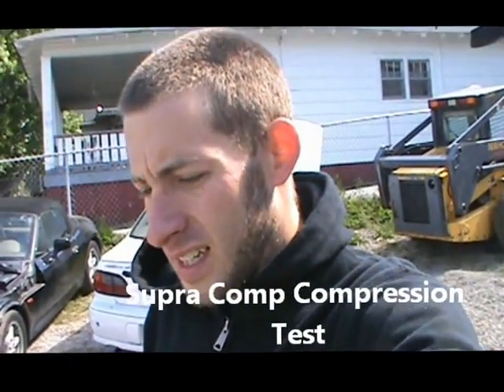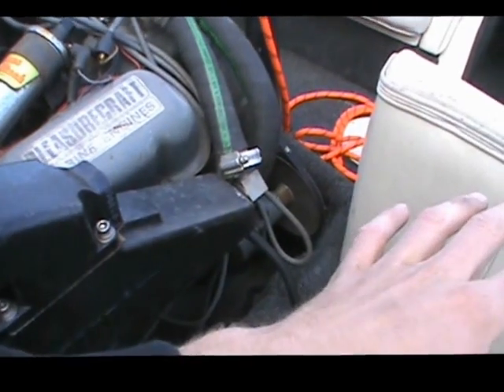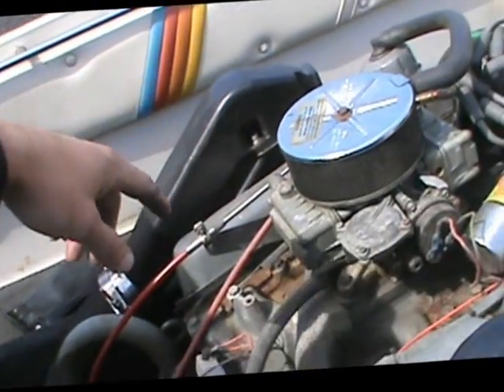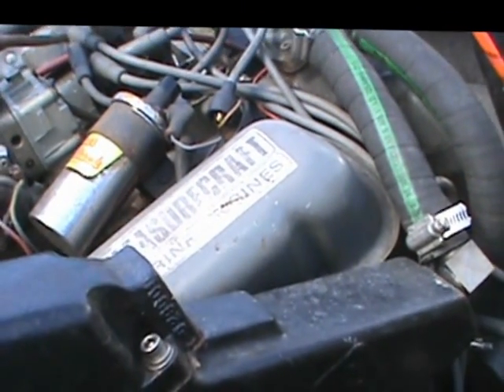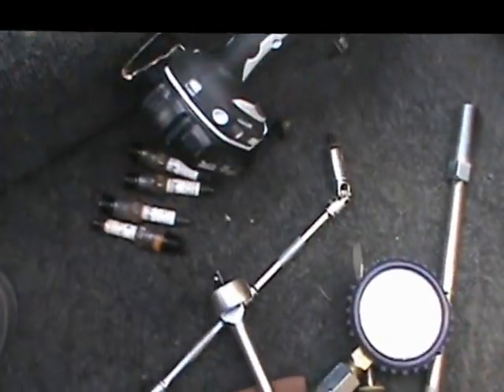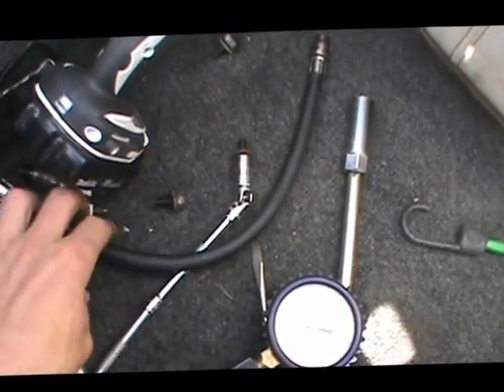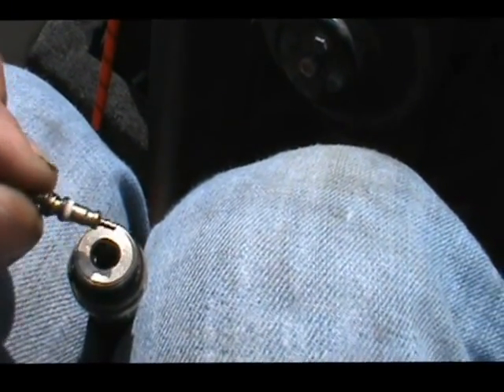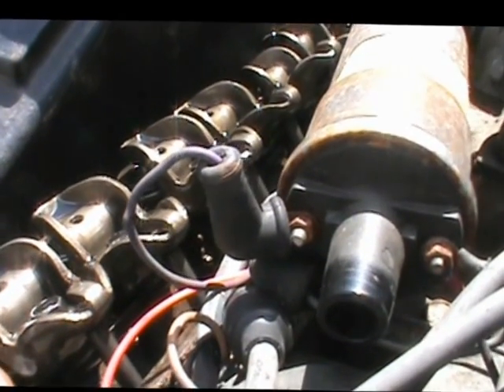how to diagnose a blown headgasket in a ski or wakeboard boat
My old 85 supra comp ts6m 19ft ski boat finally blows a headgasket. ill show you how to diagnose which cylinders have died, and the basic uses of a compression gauge.